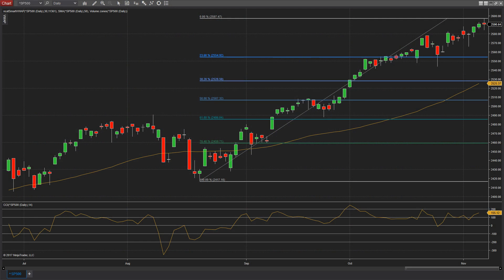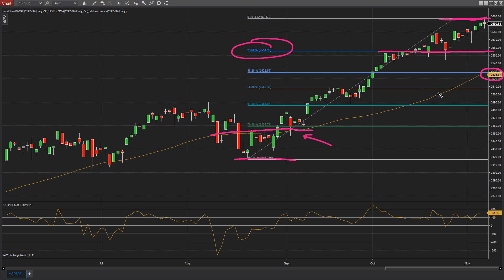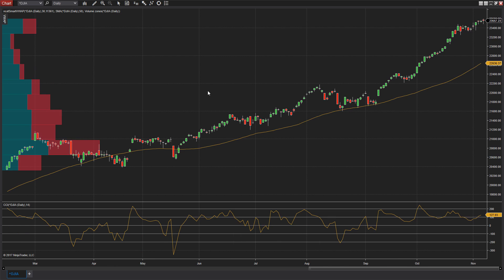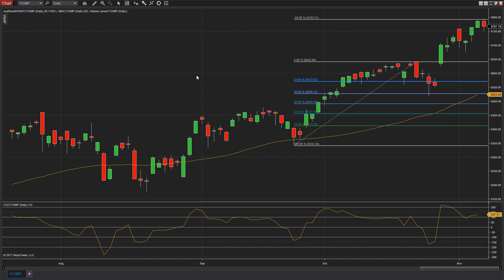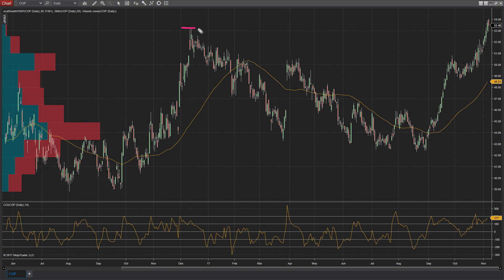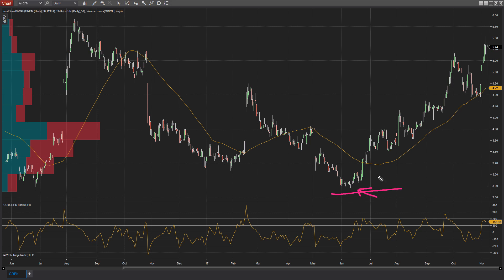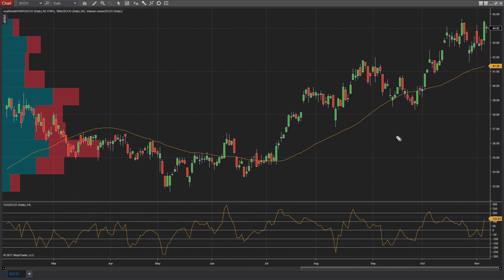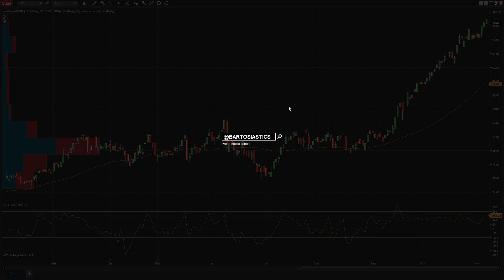Market Takes a Breather at ATH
A few worries beginning to creep into the market as the bulls couldn’t keep us going today. It wasn’t a terrible selloff or anything, more of an exhaustion of buying power in the face of some uneasiness in Saudi Arabia and rumors of the tax deal being DOA in the Senate. There is one thing I believe will power us on through the next few weeks and that is earnings.
Check out Dave’s Daily Dive video above where I break down the market action today!!!
Each day I, Dave Bartosiak of Zacks.com (Twitter @bartosiastics) dive into the charts, pointing out key price action and levels for you to watch.
But it doesn’t stop there because the highlight of today’s video, which you can see for free by clicking above, is where I uncover five Zacks Rank #1 (Strong Buy) and Zacks Rank #2 (Buy) stocks that are breaking out to new 52-week highs today. These stocks have a ton of momentum behind them and are charging higher. The list of stocks I cover today include:
ConocoPhillips (COP)

ConocoPhillips explores for, produces, transports, and markets crude oil, bitumen, natural gas, liquefied natural gas (LNG), and natural gas liquids worldwide. Its portfolio includes North American tight oil and oil sands assets; lower-risk conventional assets in North America, Europe, Asia, and Australia; various LNG developments; and an inventory of conventional and unconventional exploration prospects.
Groupon (GRPN)

Groupon, Inc. operates online local commerce marketplaces that connect merchants to consumers by offering goods and services at a discount in North America, Europe, the Middle East, Africa, and internationally. The company provides deals in various categories, including events and activities, beauty and spa, health and fitness, food and drink, home and garden, and automotive; and deals on various product lines, such as electronics, sporting goods, jewelry, toys, household items, and apparel, as well as provides discounted and market rates for hotel, airfare, and package deals.
Kraton Corp (KRA)

Kraton Corporation produces and sells styrenic block copolymers (SBCs) and other engineered polymers in the Americas, Europe, the Middle East, Africa, and the Asia Pacific. The company offers performance products comprising unhydrogenated SBCs, which are primarily used in paving, roofing, adhesives, sealants, coatings, and footwear applications; and specialty polymers consisting of hydrogenated SBCs that are used in polymer modification, lubricant additives, personal care, adhesives and coatings, and cable gels, as well as in medical, industrial, consumer, and other applications.
Southern Copper (SCCO)

Southern Copper Corporation engages in mining, exploring, smelting, and refining copper and other minerals in Peru, Mexico, Argentina, Chile, and Ecuador. The company is involved in the mining, milling, and flotation of copper ore to produce copper and molybdenum concentrates; smelting of copper concentrates to produce blister and anode copper; refining of anode copper to produce copper cathodes; production of molybdenum concentrate and sulfuric acid; production of refined silver, gold, and other materials; and mining and processing of zinc and lead. It operates the Toquepala and Cuajone open-pit mines, and a smelter and refinery in Peru; and La Caridad, an open-pit copper mine, as well as a copper ore concentrator, a SX-EW plant, a smelter, refinery, and a rod plant.
Texas Instruments (TXN)

Texas Instruments Incorporated designs, manufactures, and sells semiconductors to electronics designers and manufacturers worldwide. The company operates through two segments, Analog and Embedded Processing.